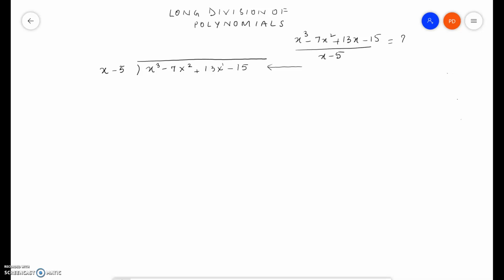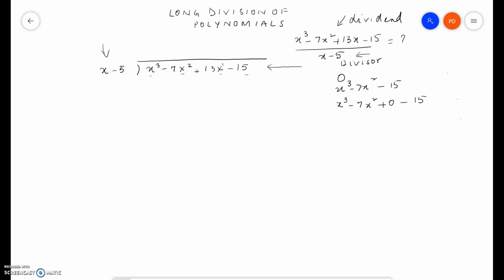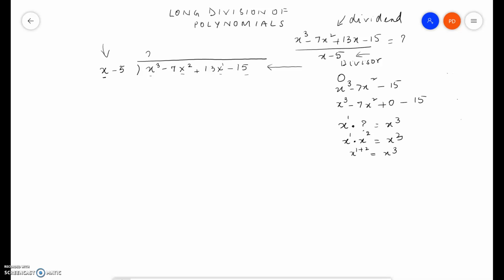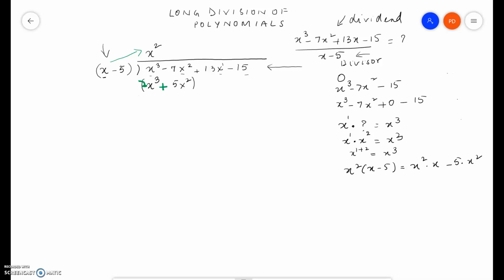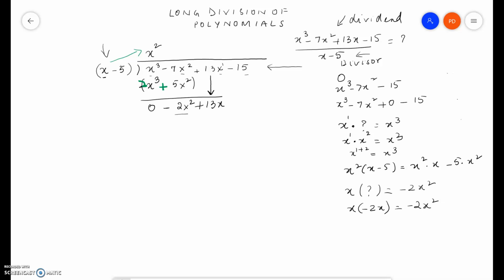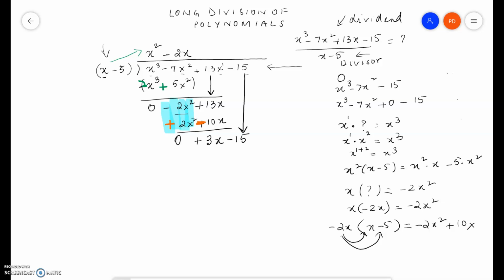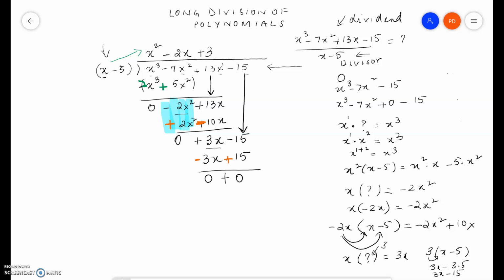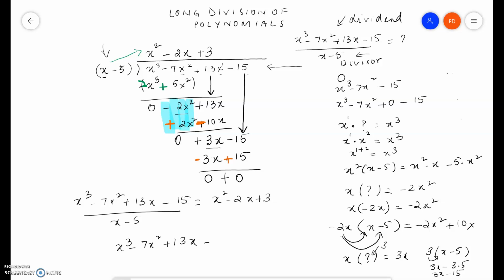MTH100 Section 5.3 Long Division-Polynomials Part 1